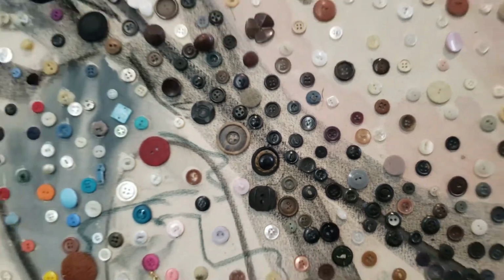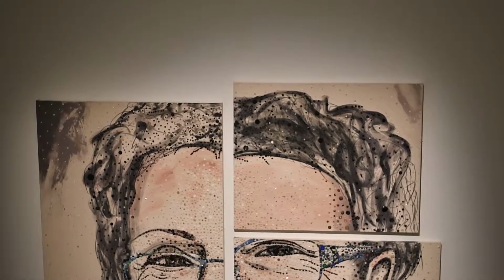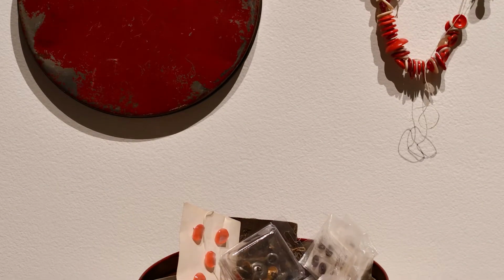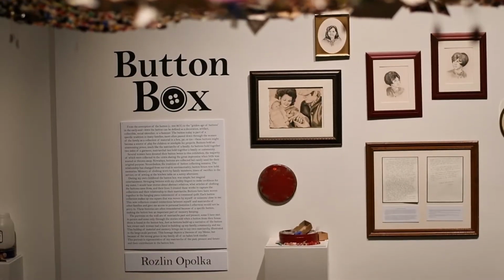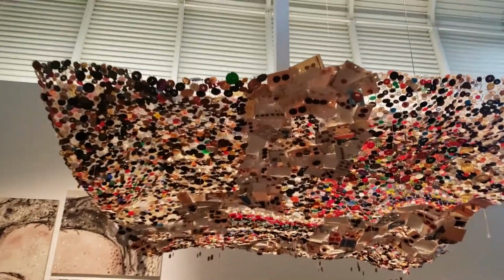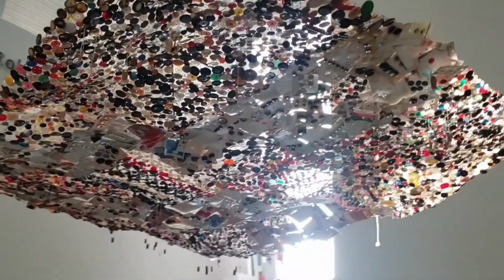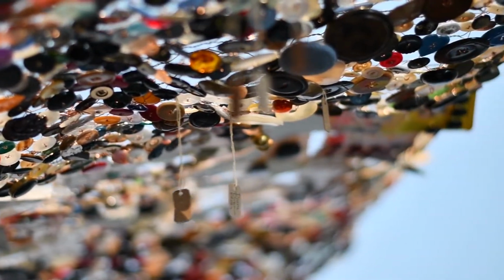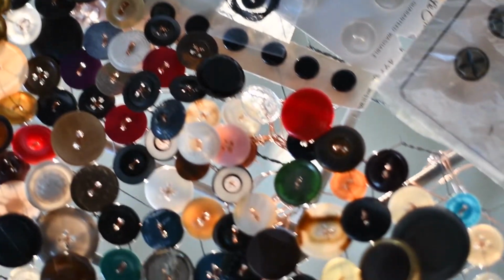Rozlin Opolka- Button Box Exhibition Artist Talk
Rozlin Opolka's Senior Exhibition at Western Michigan Universitie's DeVries Student Art Gallery in the Richmond Center for Visual Arts. November 2020